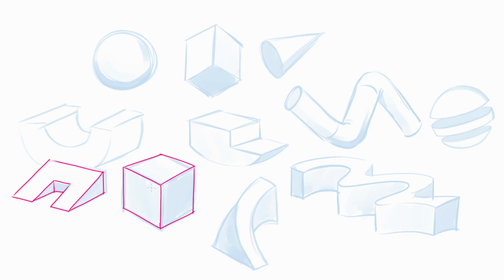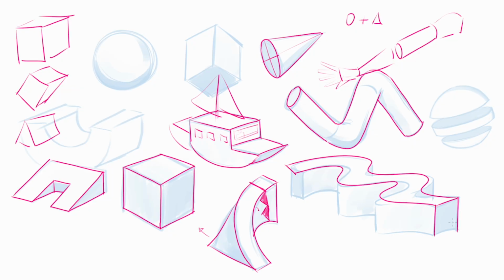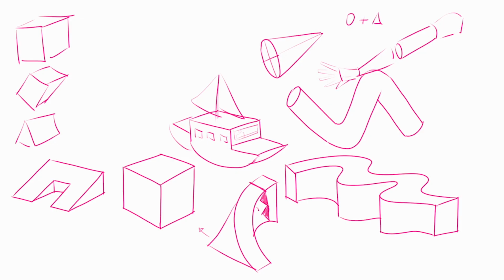Episode 3: How to draw 3D Forms in the Character Art Fundamentals course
Welcome to Episode 3 of our 12-part drawing series! You now understand Primitive Shapes, but today we take the leap from 2D shapes to 3D Forms.

In this lesson, we will learn how to create the illusion of 3D space on a 2D surface. This video will help you transform flat shapes into shapes that have dimension. By turning circles into spheres and squares into cubes, you gain the ability to draw your characters with depth. This is the "secret" to making your 2D characters feel like they have weight, volume, and a real presence on screen or paper.

What we’re covering today:

Adding and Subtracting: Fusing primitive shapes to create 3D shapes/forms.

Simplifying forms: By building up your forms from 2D primitives this breaks up complex shape combinations in your mind and makes it easier for you to make your drawing look solid.

You make anything once you master The Big Three: Spheres, cubes, and cylinders.